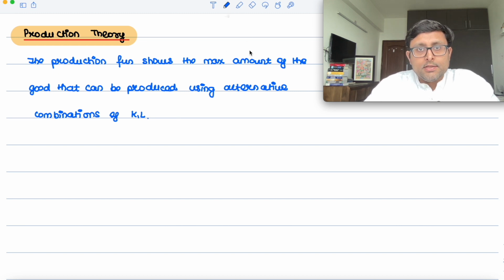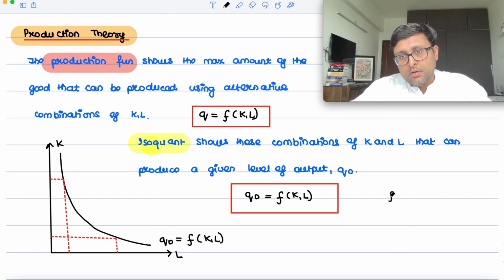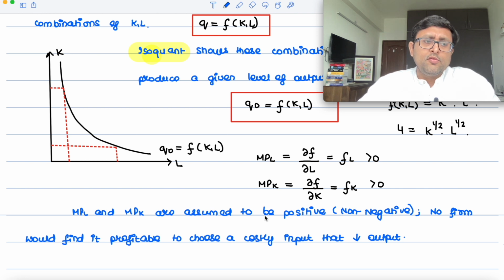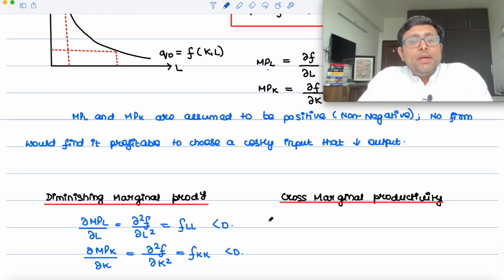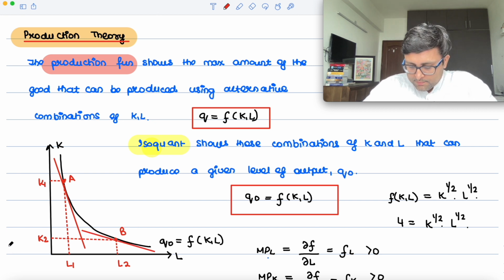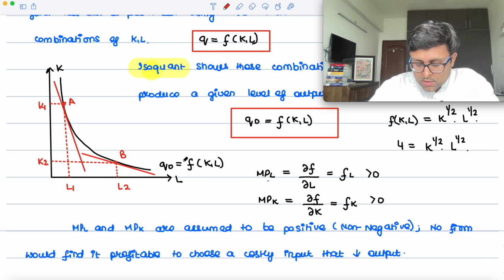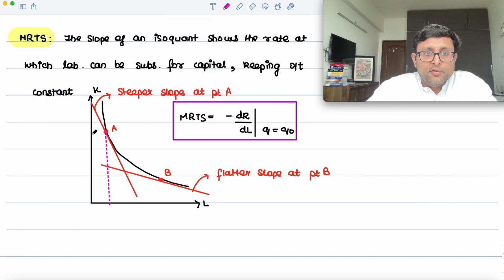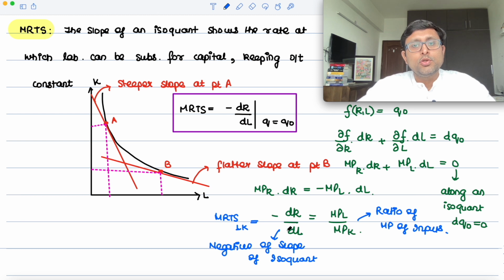Production Theory Basics | Part 1 | Production Function | Isoquant | MRTS | 39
1. Basics of Production Theory
2. Meaning of Production Function
3. Meaning of an Isoquant
4. Meaning of Diminishing Marginal Productivity
5. Meaning of MRTS (Marginal Rate of Technical Substitution)

(REFERENCE : Nicholson and Snyder Chapter 9)

1) Intermediate Microeconomics Course in their semesters
2) UGC Net Economics
3) Basics of MA Economics Entrance Exam (DSE/ISI/JNU/IGIDR/MSE)
4) Indian Economic Services